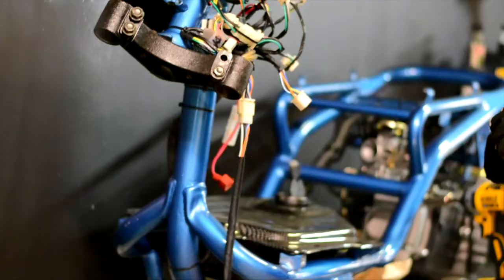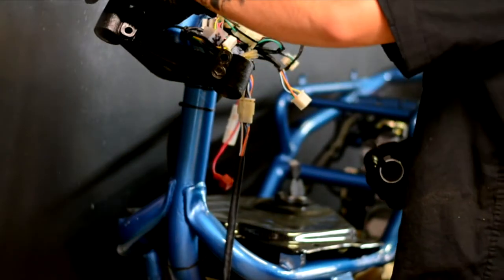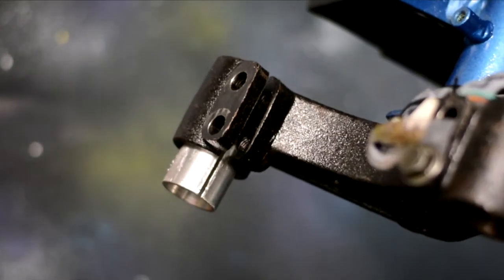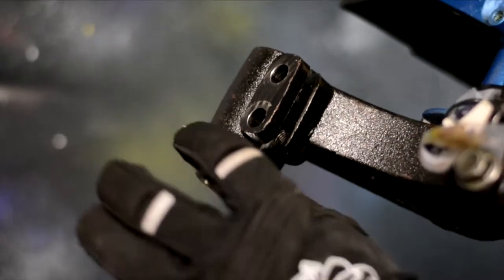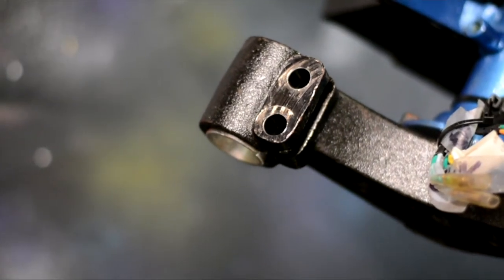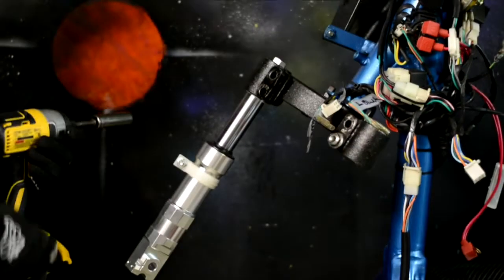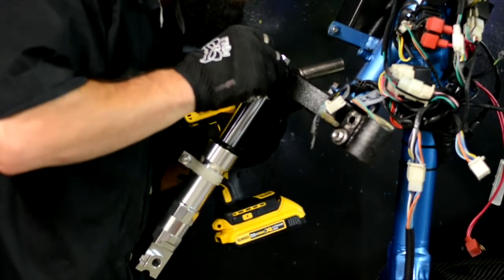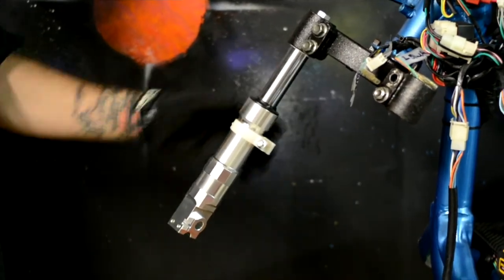How to install Shims for after market front ends